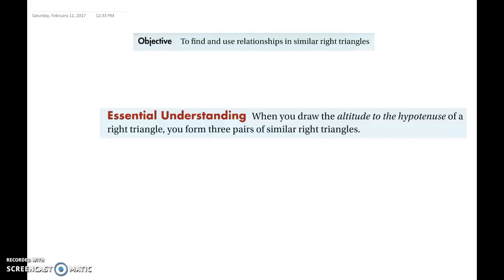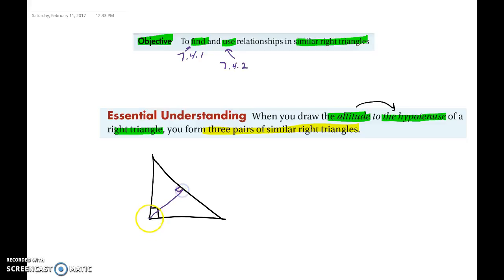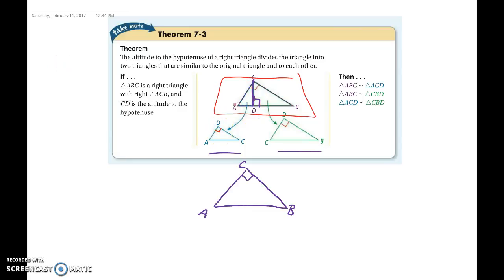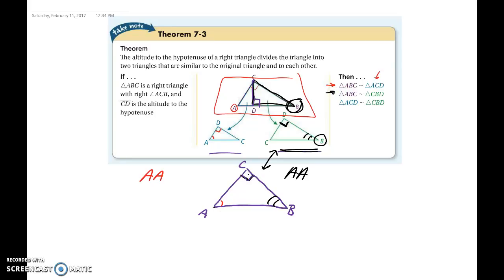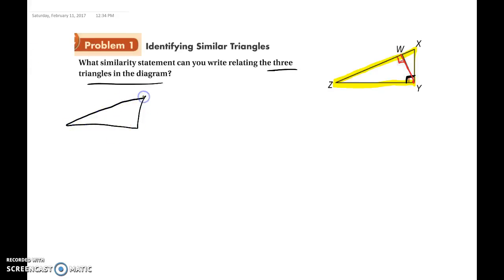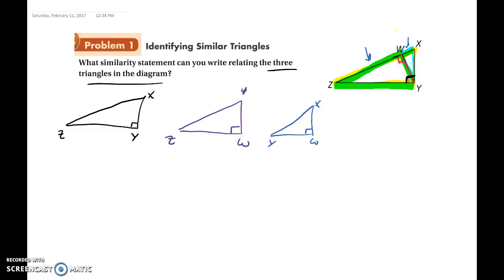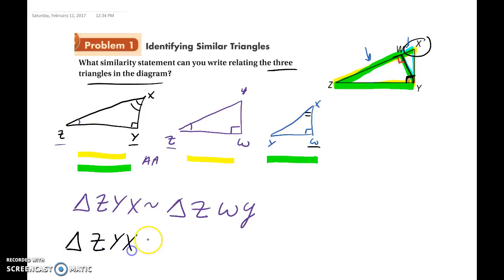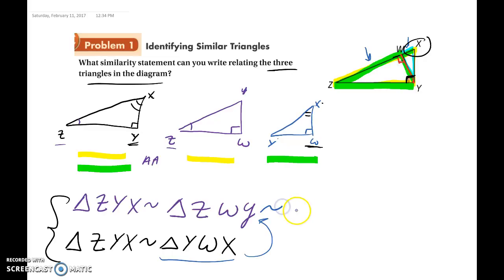G7.4.1 - Similar Right Triangles